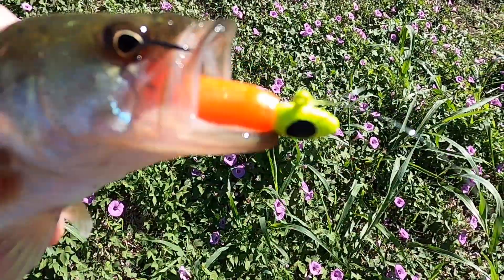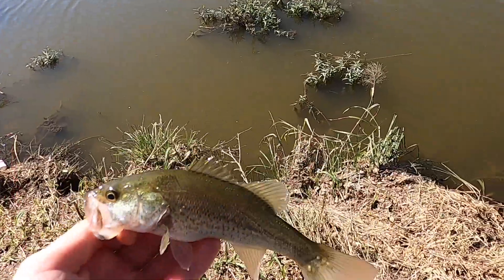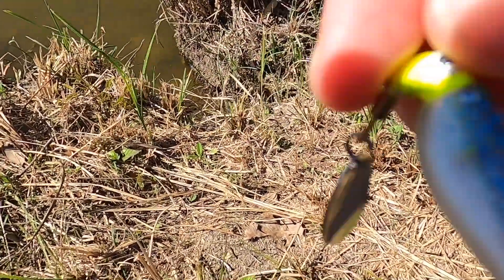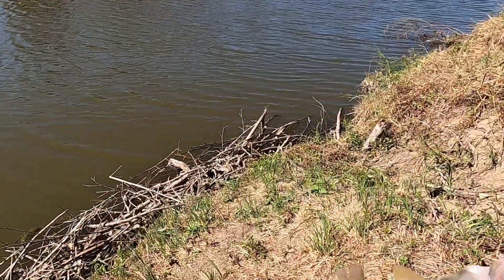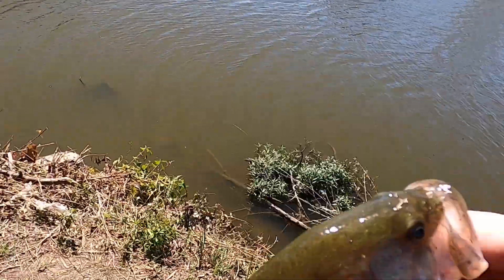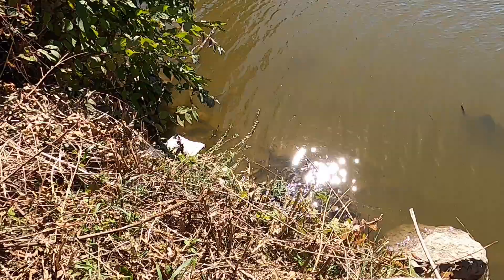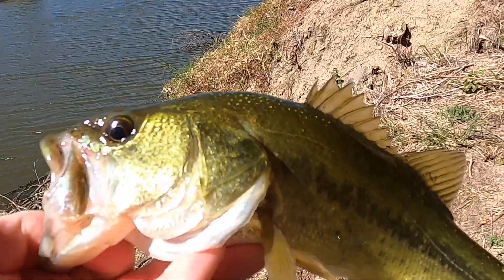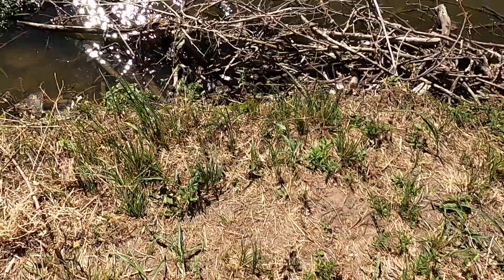I CAUGHT SO many on the CRAPPIE JIG (lots of fish)